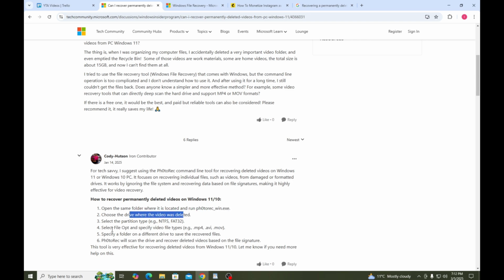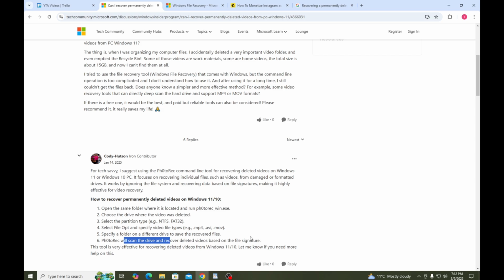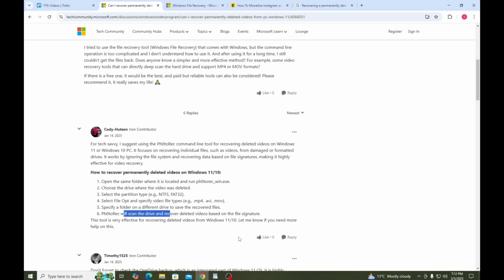How To Restore Permanently Deleted Videos In Computer (WINDOWS 11/10) .. QUICK STEP BY STEP (2025)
Accidentally deleted an important video? No worries! In this video, we’ll show you how to restore permanently deleted videos on your computer using different recovery methods. Whether you need to recover deleted files with built-in tools like Windows File Recovery or third-party software, we’ve got you covered. We’ll also walk through steps to recover permanently deleted files in Windows 11 so you can get your lost videos back. Watch now and save your data! 🎥💻